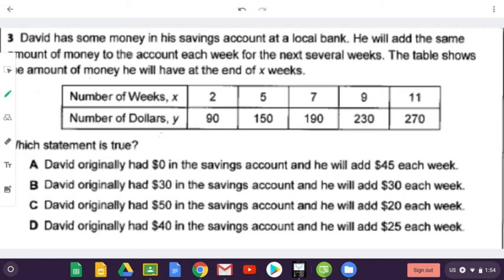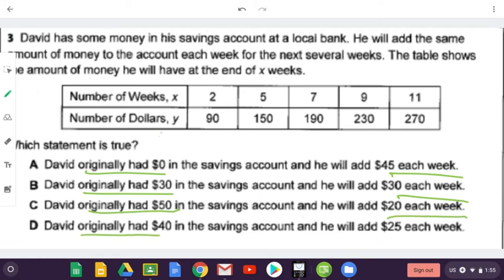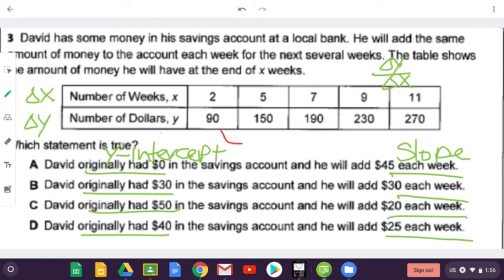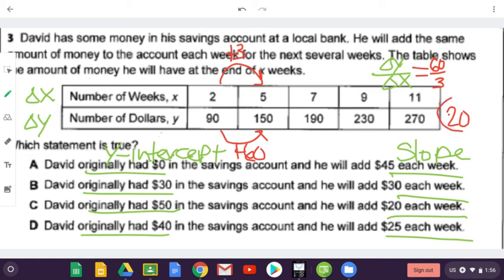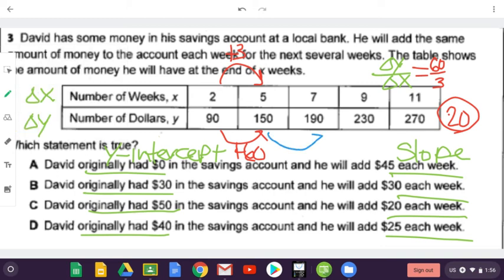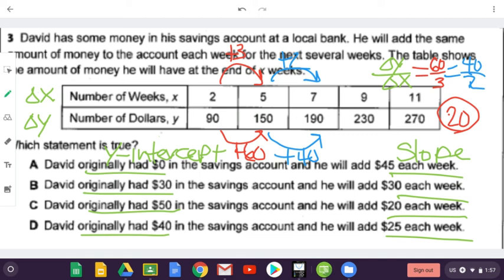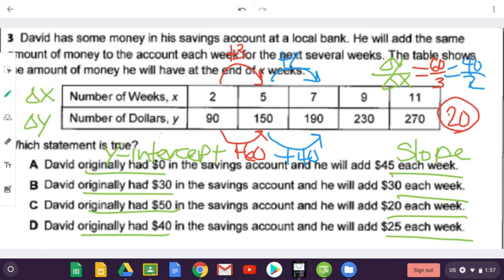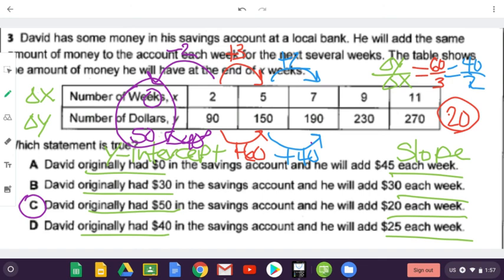Countdown to STAAR: Series 6 Page 5 #3